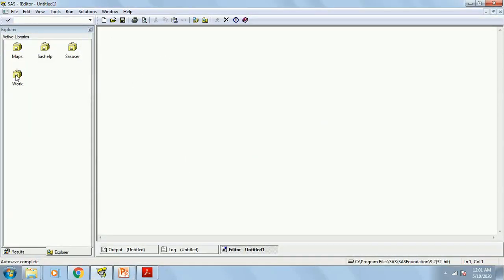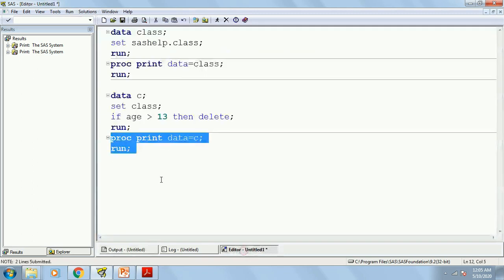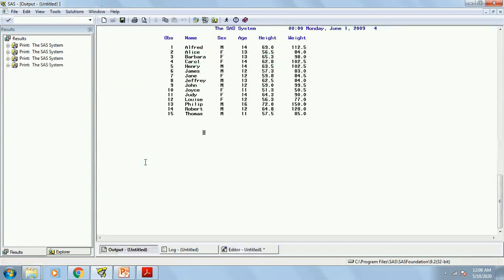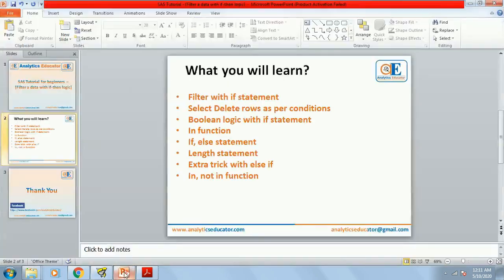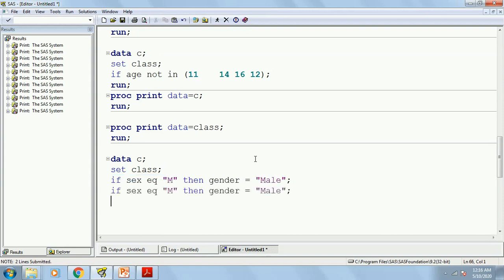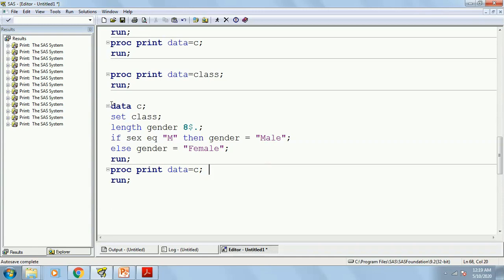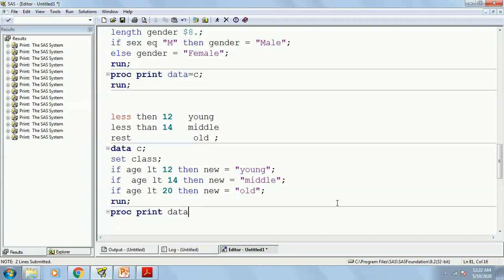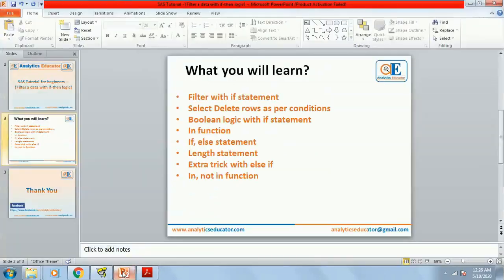SAS Tutorial [Filter a Data with If Then logic]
SAS is one of the most sought after language commercially. The demand for SAS has been propelled by the fact that it's been the easiest to learn among all the software which is being used in the Data Science industry. SAS has a robust data handling and exhaustive Machine Learning capabilities which makes it almost indispensible skill set for a Data Scientist to have.

This tutorial will discuss about the tools that allow programs to “make decisions” based on data values. For example, you may want to read a value of Age and create a variable that represents age groups. You may want to determine if values for a particular variable are within predefined limits. Programs that perform any of these operations require
conditional processing—the ability to make logical decisions based on data values.

We are going to discuss the following topics:

Filter with if statement
Select Delete rows as per conditions
Boolean logic with if statement
In function
If, else statement
Length statement
Extra trick with else if
In, not in function